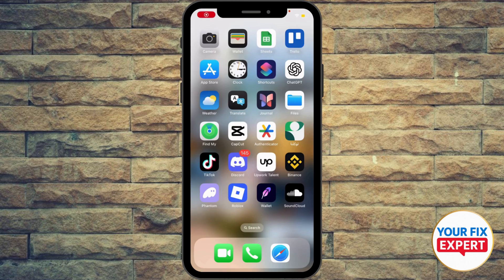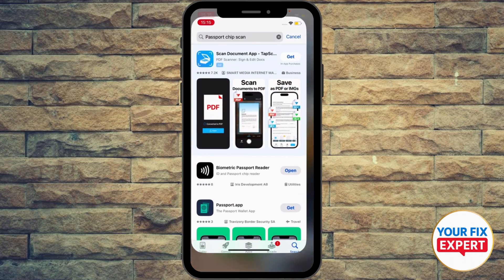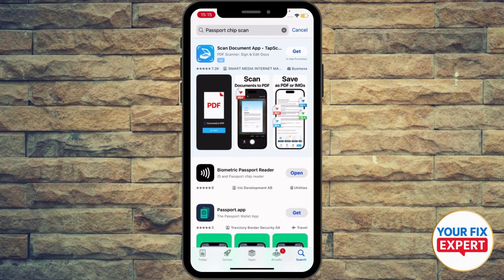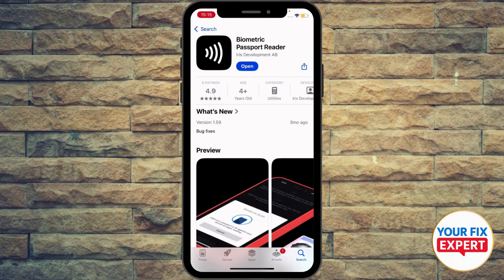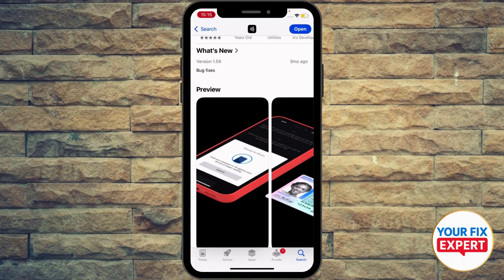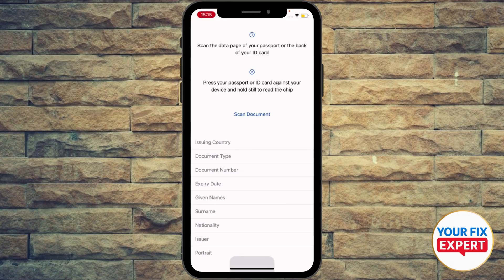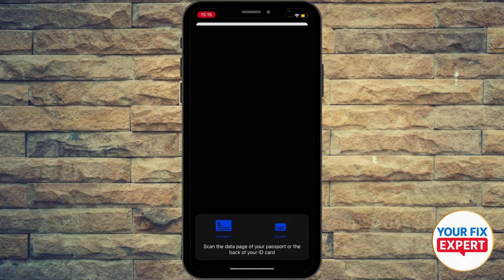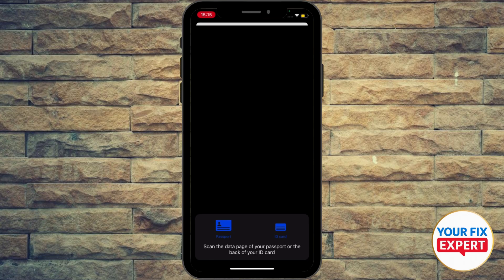How To Scan Passport Chip With Iphone | Scan Passport Chip In Mobile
Want to know how to scan passport chip with iPhone? This video shows you how to scan passport chip with iPhone in a simple step-by-step way. Whether you're looking for how to scan passport chip with iPhone – full guide or just how to scan chip on passport, this video has you covered. You’ll also learn how to scan your passport, how to scan passport in mobile, and how to scan passport for apply visa.

If you're trying to scan passport chip or even scan BRP with iPhone, this guide walks you through it. This passport scan method works great if you’re applying for visas or using apps that need passport verification.